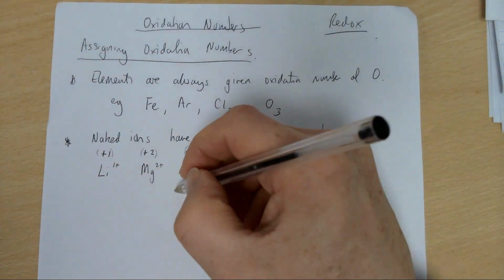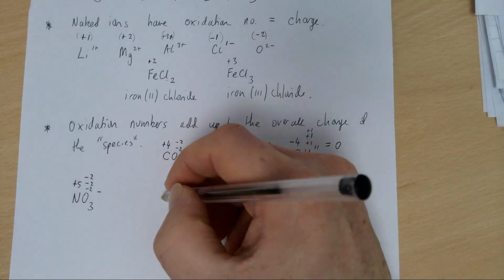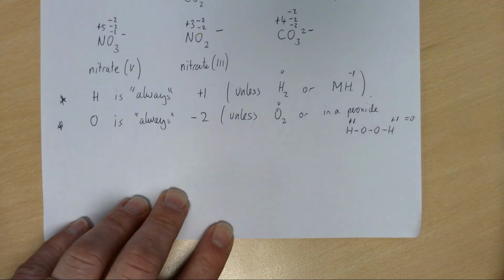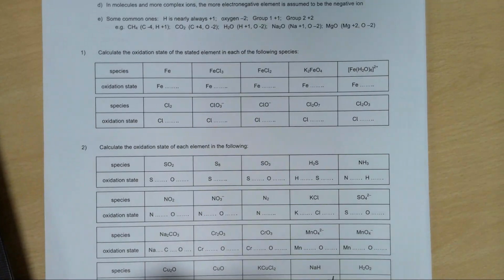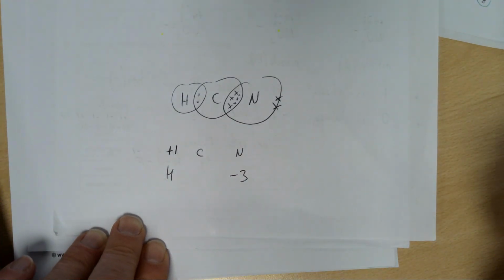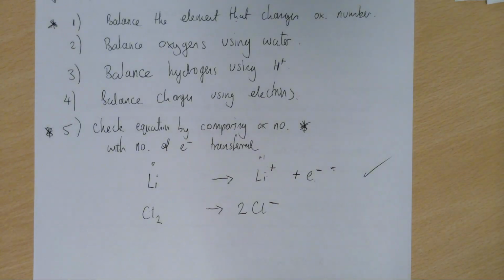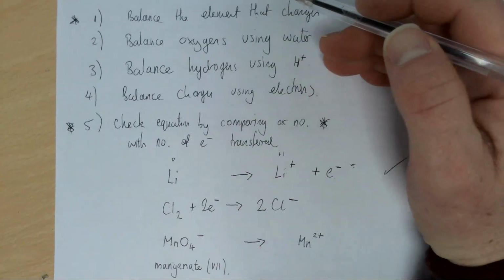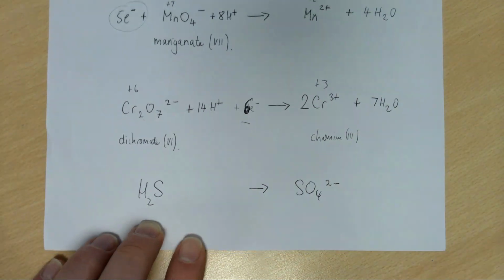Oxidation numbers and balancing half equations